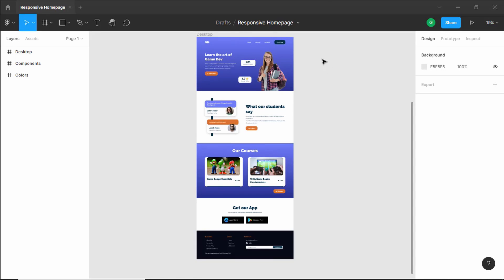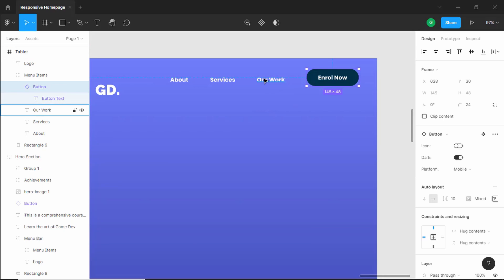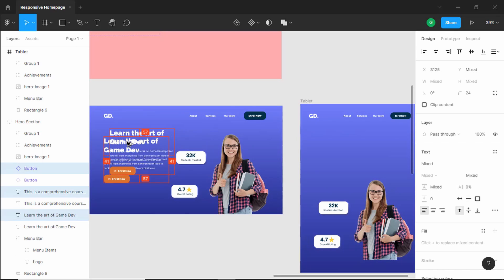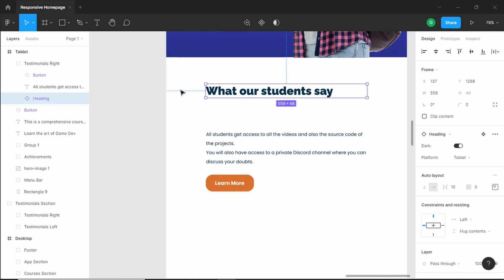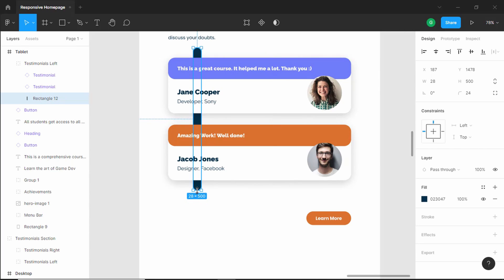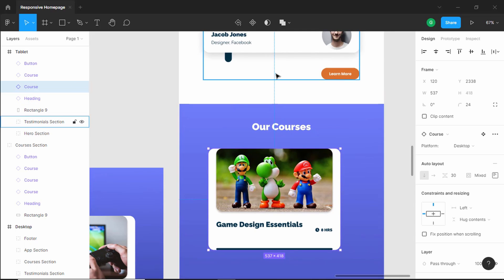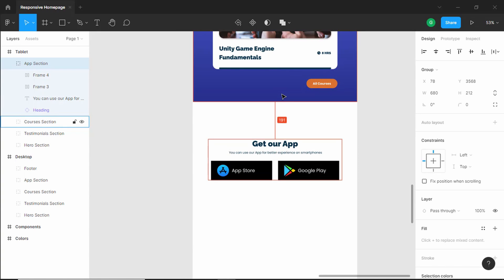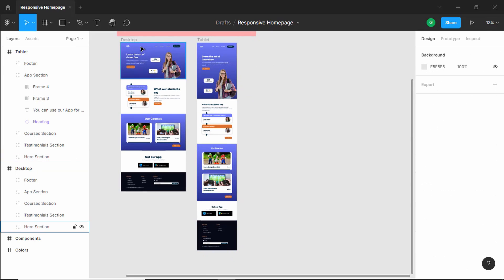How To Design A Responsive Homepage Using Figma - Tablet Version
Hi guys, in this tutorial series we are designing a responsive homepage using Figma. In this video, we are designing the Tablet (iPad) version of our design.